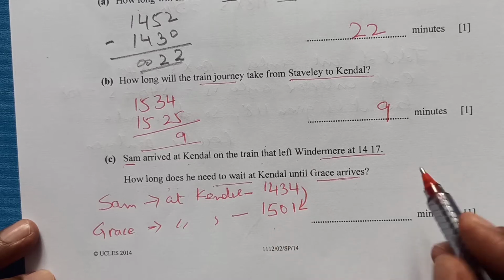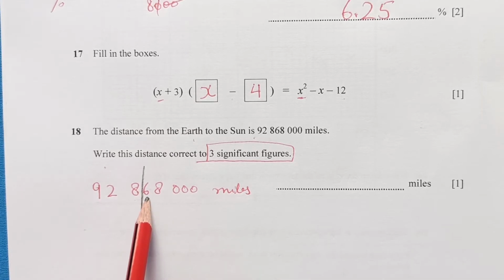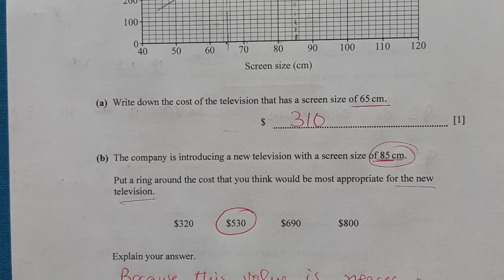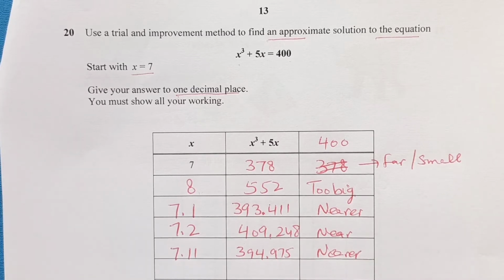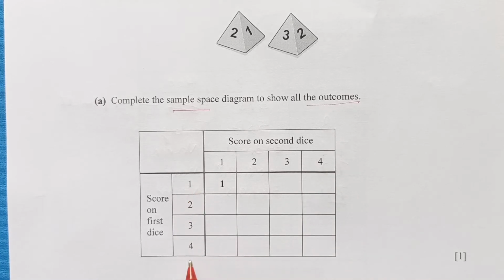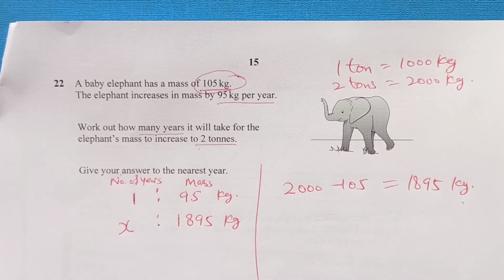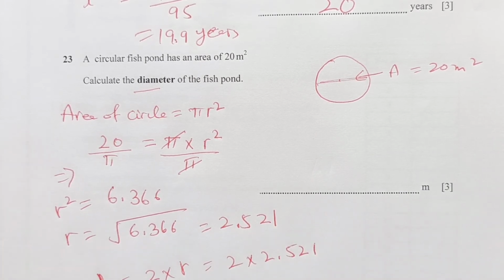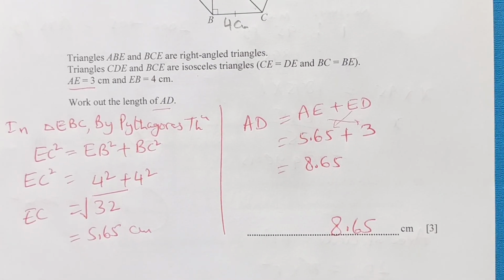Checkpoint Secondary 1 Maths Paper 2 -PART 2/April 2013/Cambridge Lower Secondary/1112/02-SOLVED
Link to the pdf file of this paper